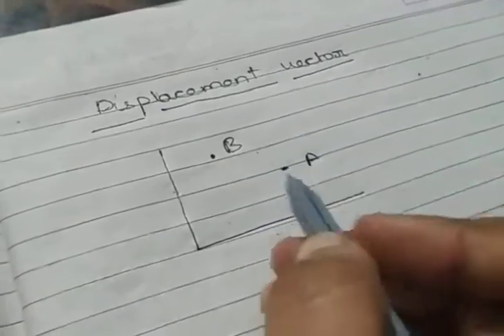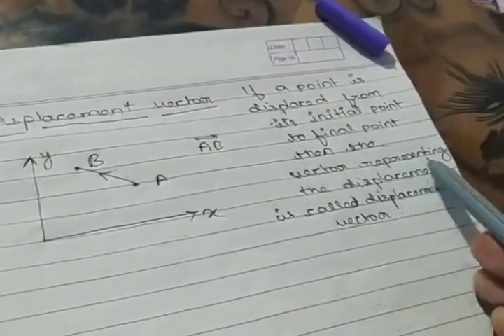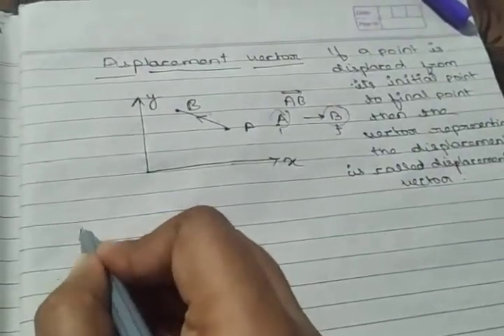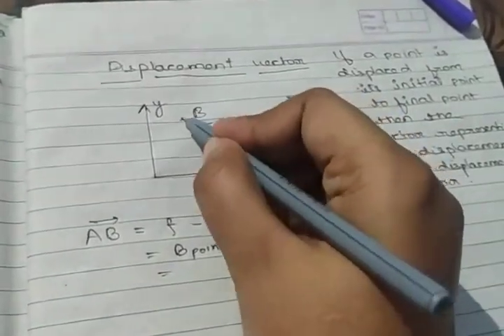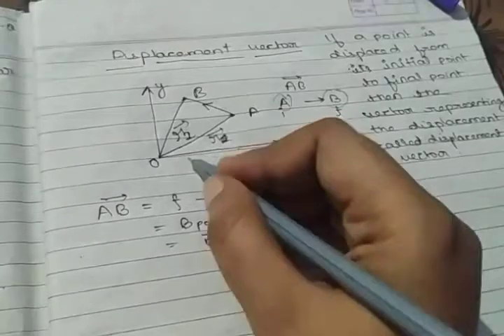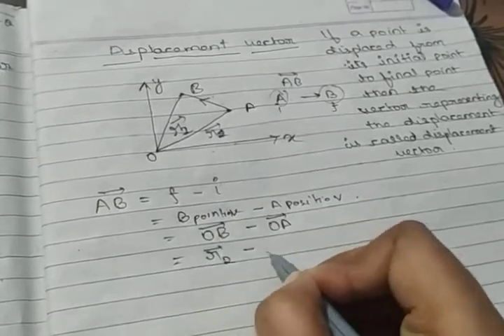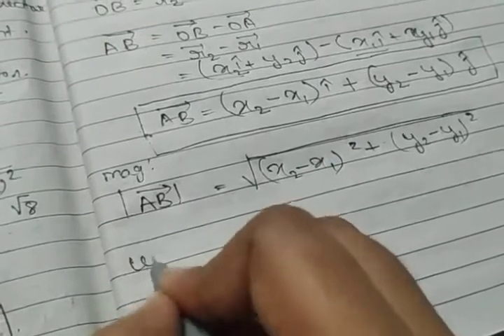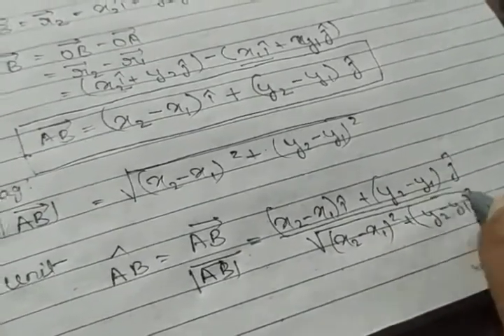Class 11 Chapter4. Motion in plane (displacement vector) (part 1)